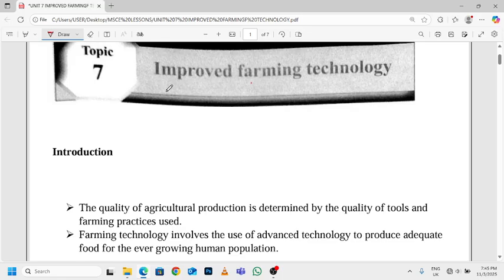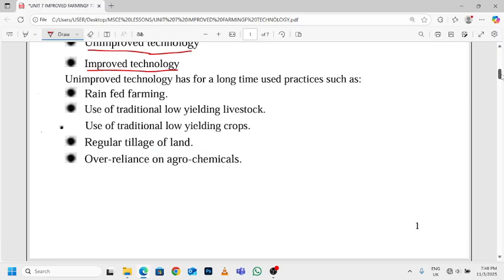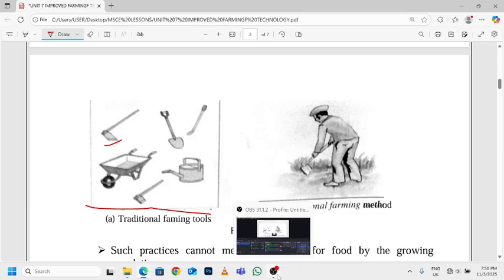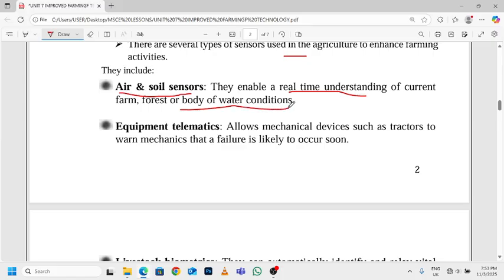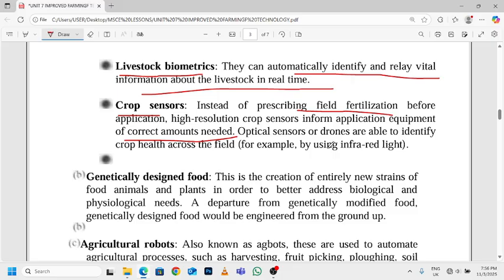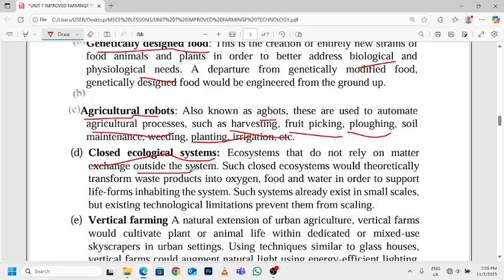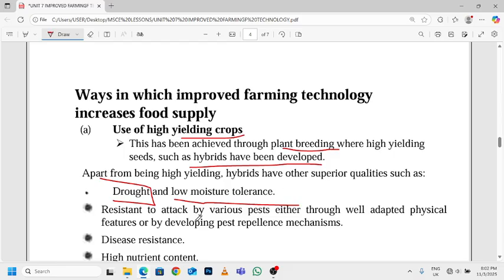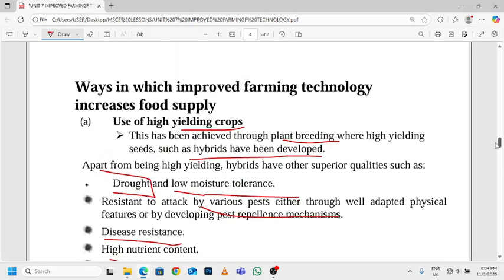Improved farming technology | MSCE Agriculture